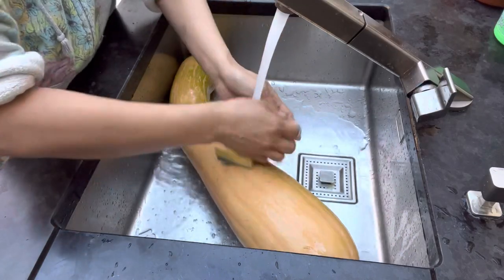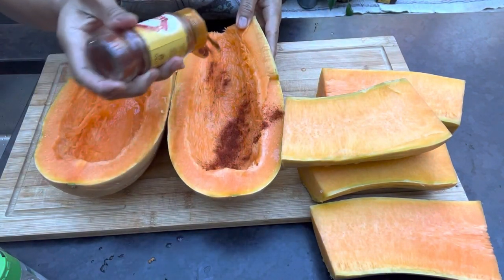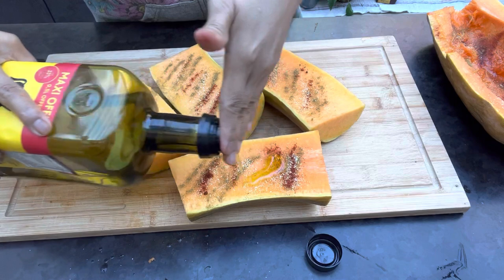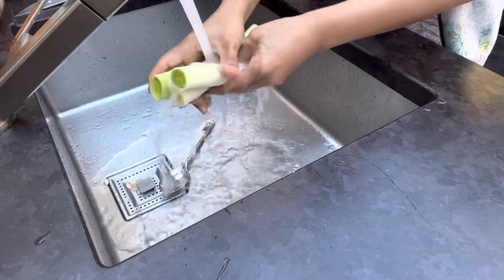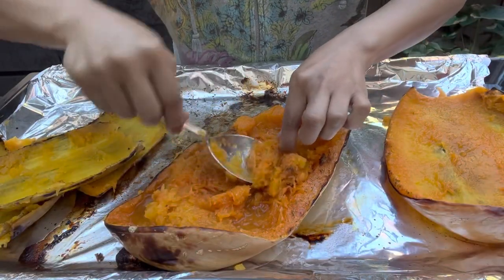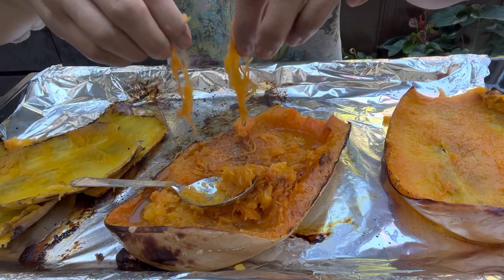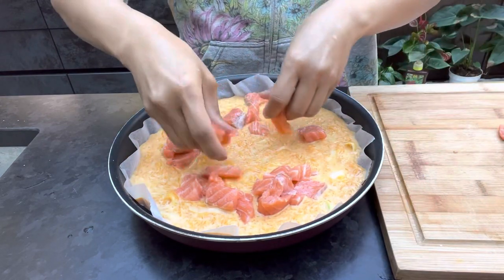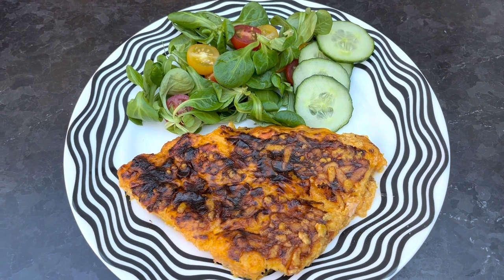ASMR How to make salmon spaghetti squash bake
Spaghetti squash  salmon Parmesan cheese cheddar cheese spring onions eggs
This baked is excellent and tasty.